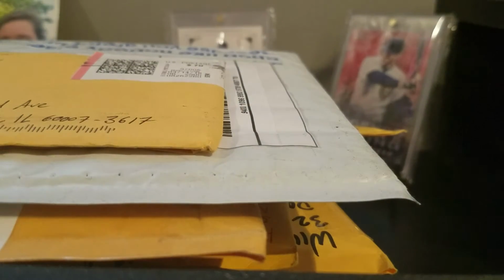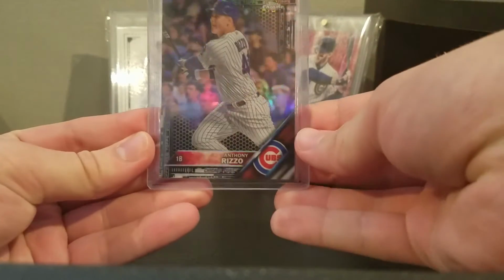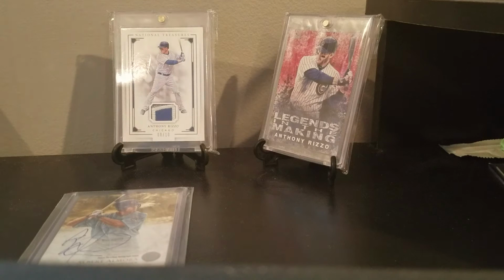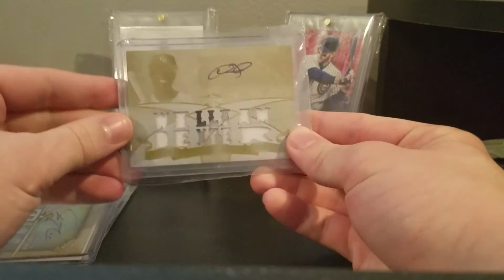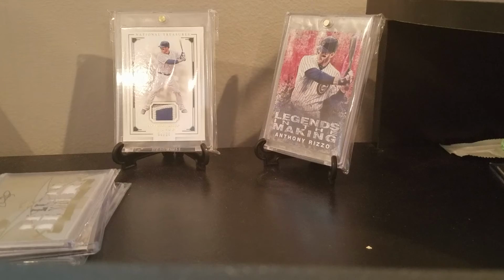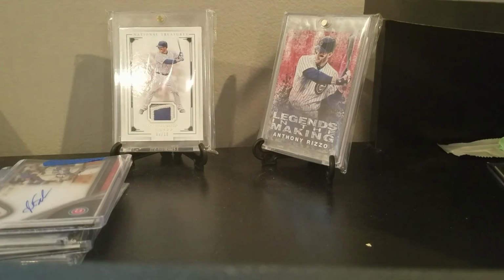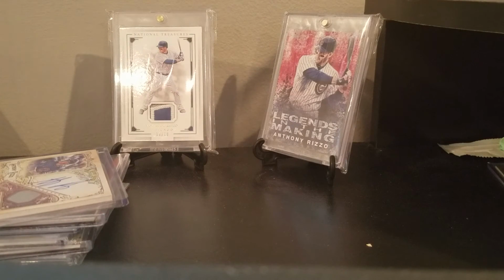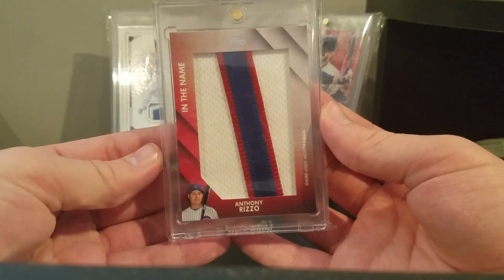SICK Mailday! 1/1s!